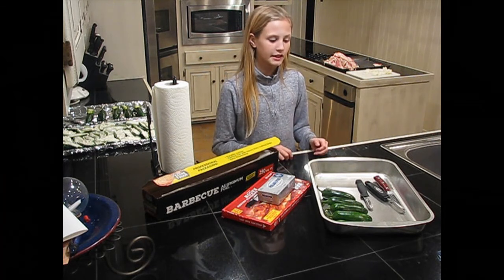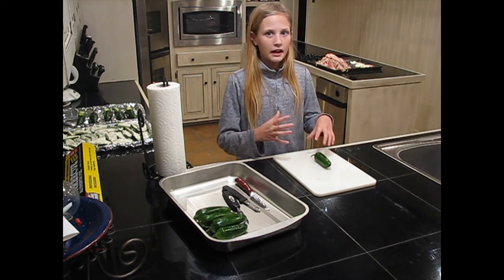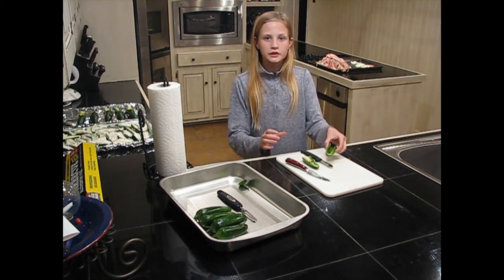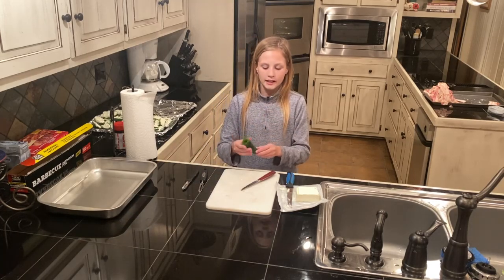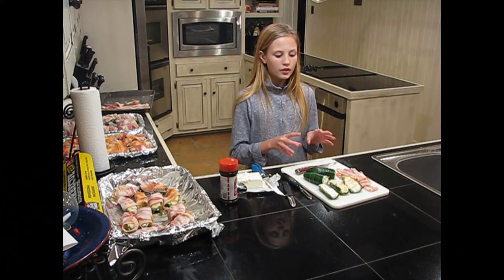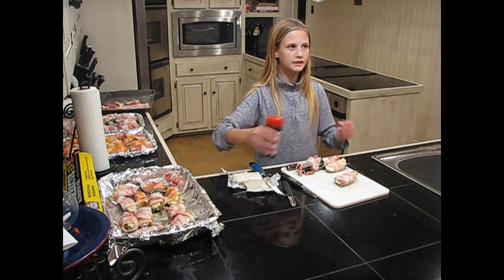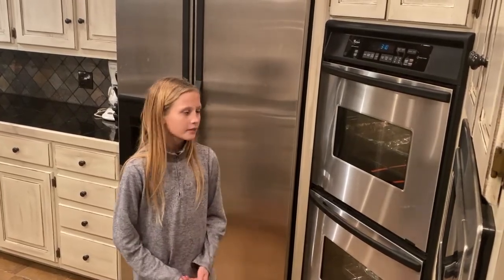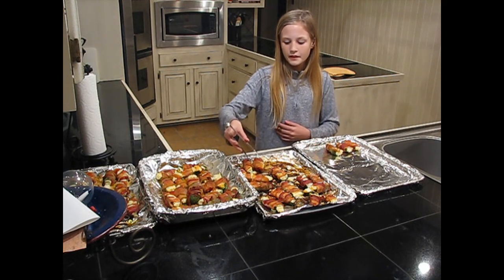How To Make Bacon Wrapped Jalapeno Poppers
This is a video on how to make bacon wrapped jalapeno poppers